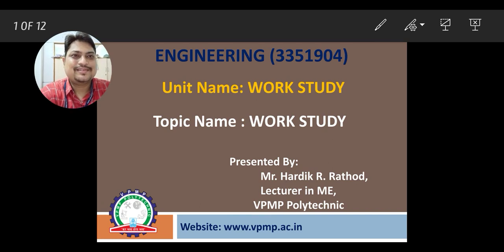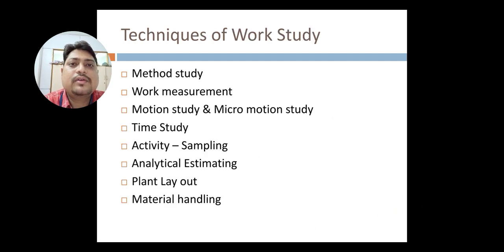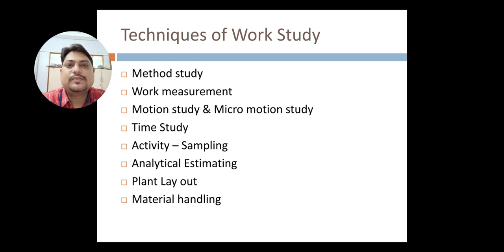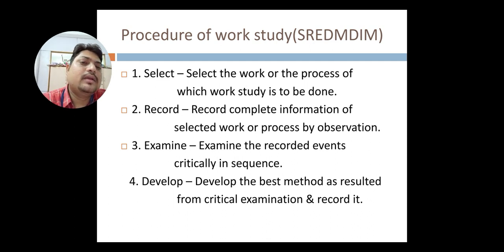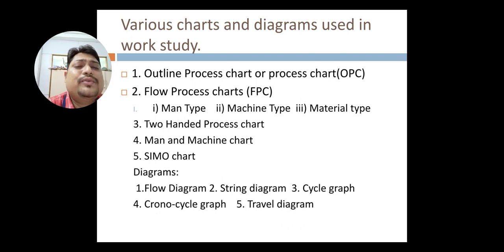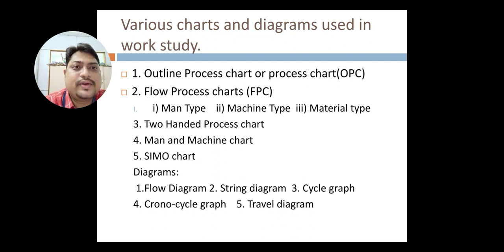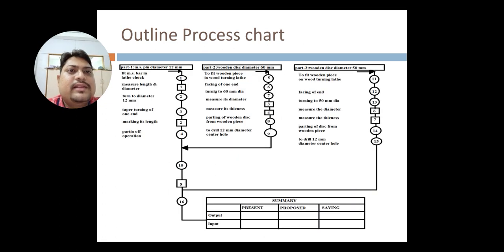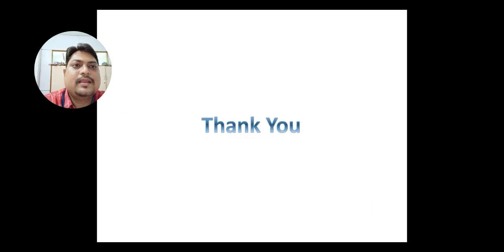WORK STUDY| Industrial Engineering| 3351904| Mr. Hardik R. Rathod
WORK STUDY TECHNIQUES, PROCEDURE, AND VARIOUS CHARTS